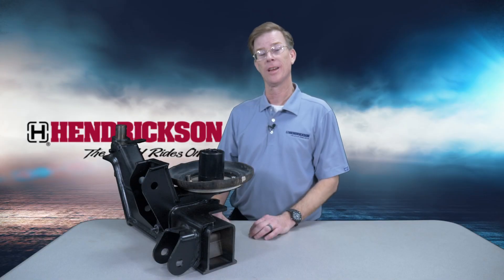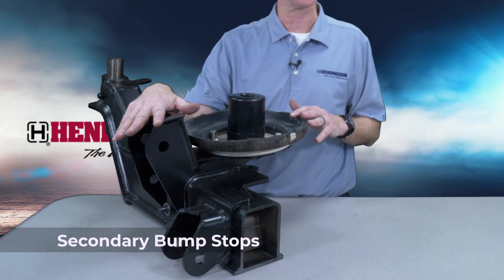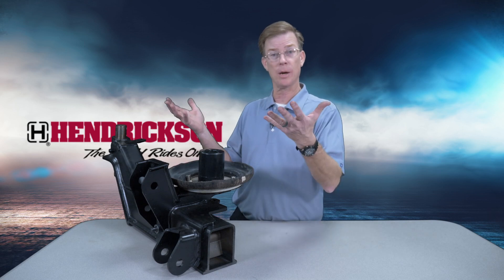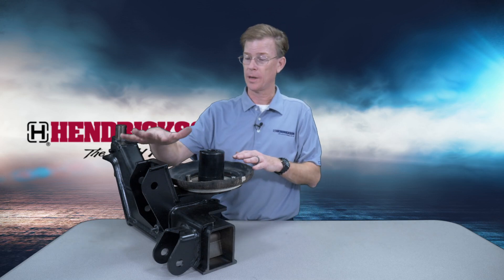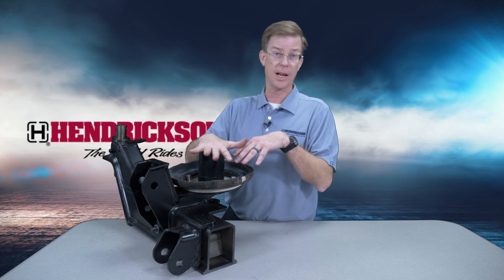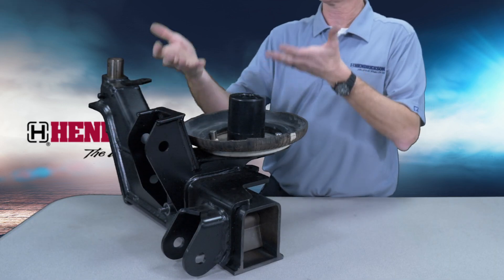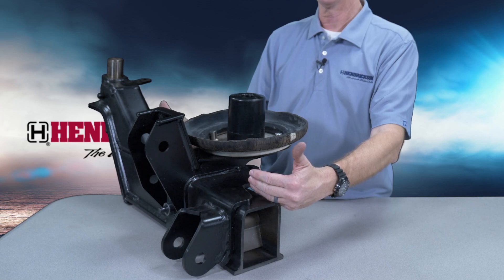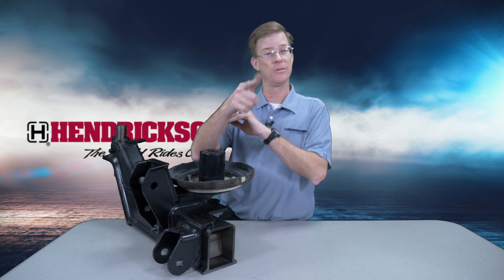Extra Mile #7: Secondary Bump Stops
Did you know the secondary bump stop on the EXS lift axle offers added stress protection? Hendrickson is here to help you go the ExtraMile!